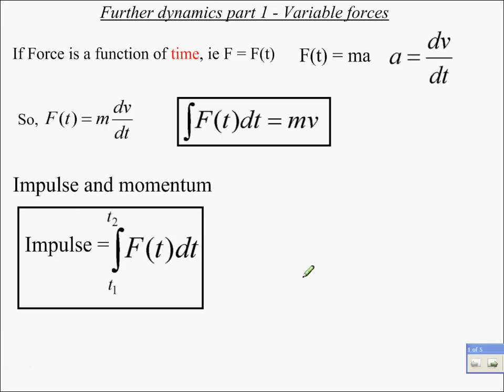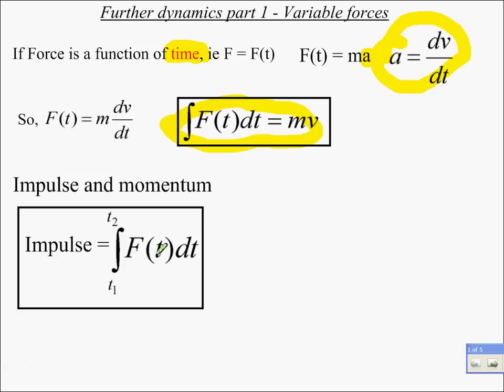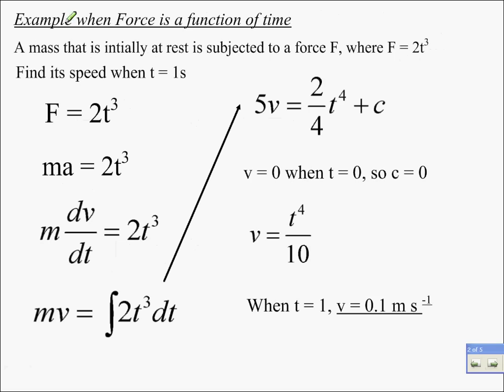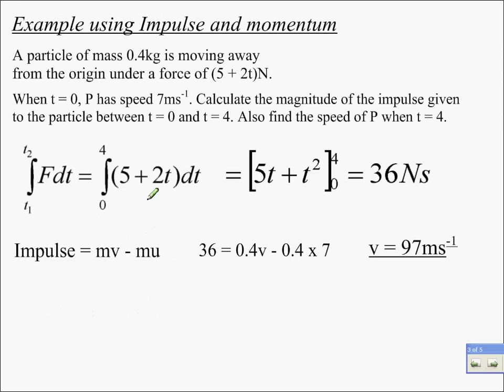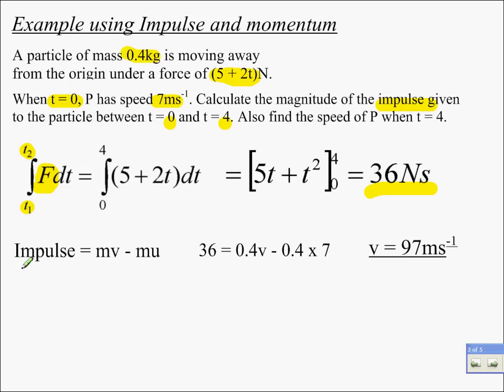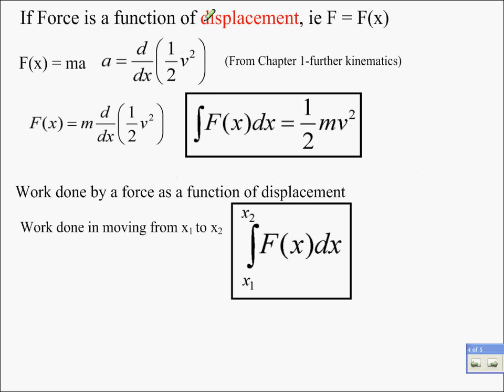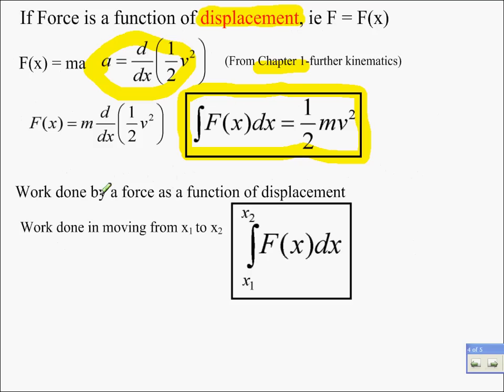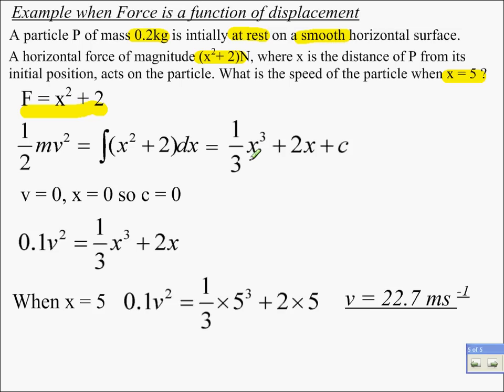mechanics 3 - ch3 further dynamics.avi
Mechanics 3 A level module.  Further dynamics summary.